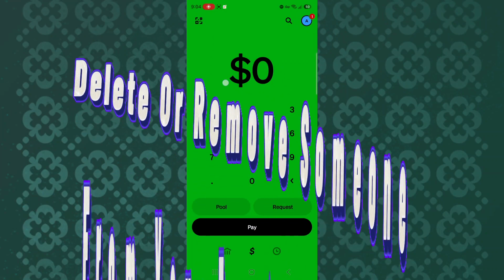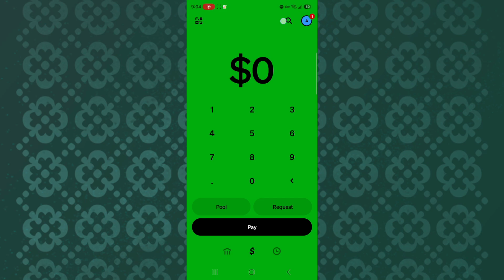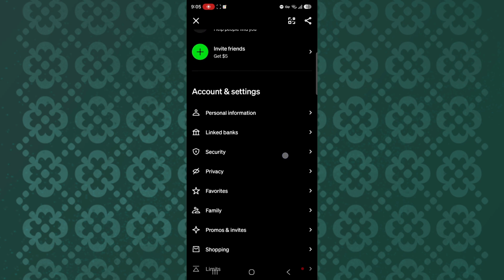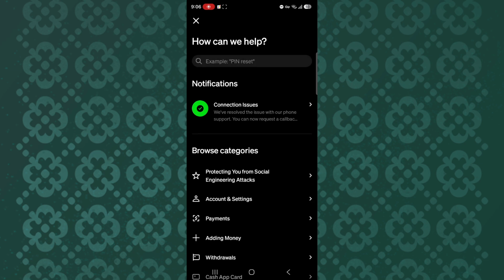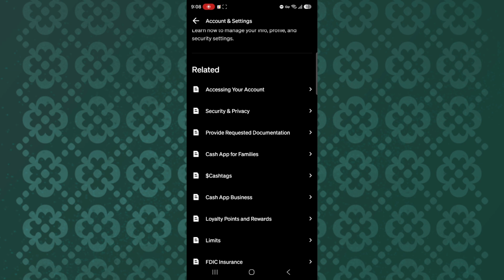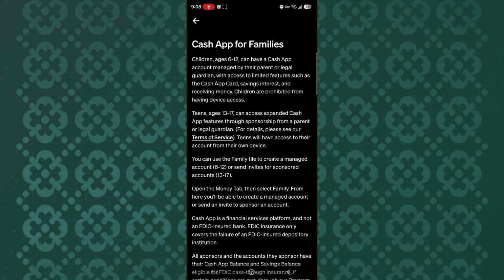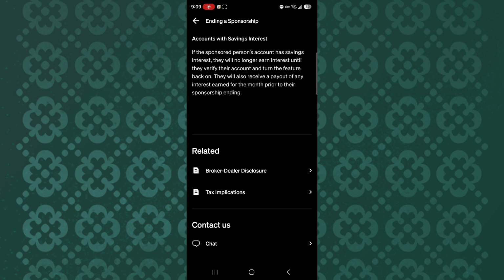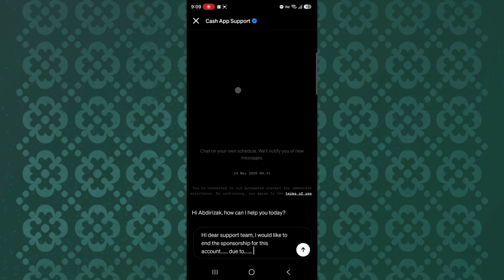How To Delete Or Remove Someone From Your Family Account On Cash App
watch this tutorial on How To Delete Or Remove Someone From Your Family Account On Cash App